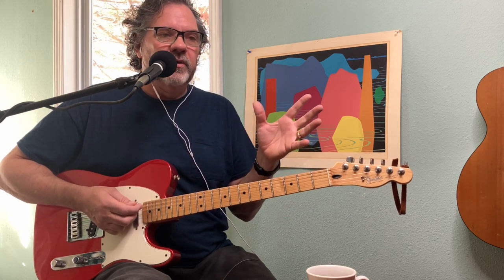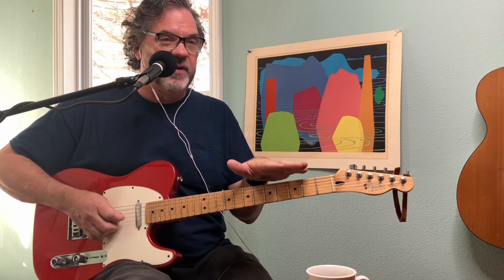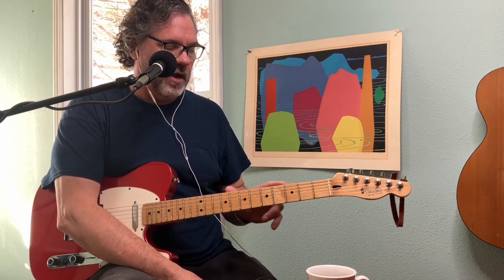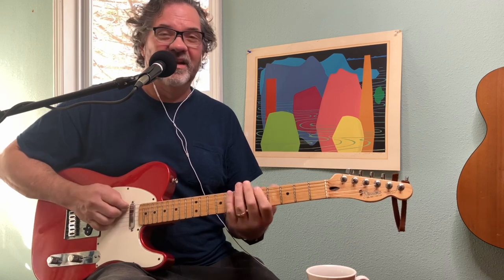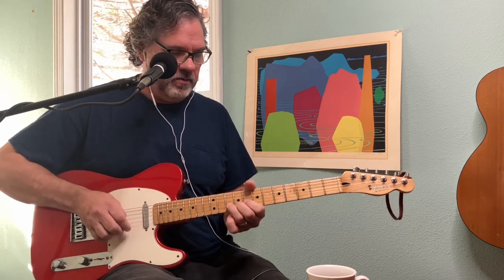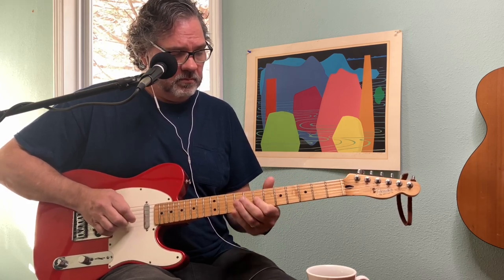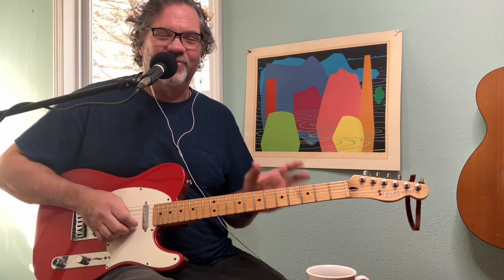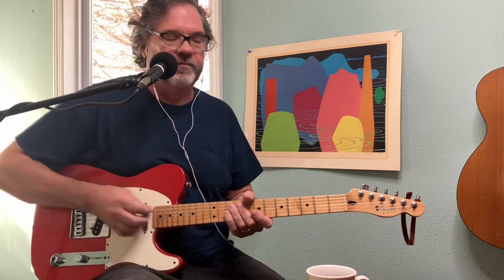Laid Back PENTATONIC & DORIAN Guitar IMPROVISATION Lesson // With Practice Loop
Hi and welcome to Tao of Twang. All of our educational content is featured openly on YouTube with no memberships or additional fees needed to get full access, etc.

Dave & Jen